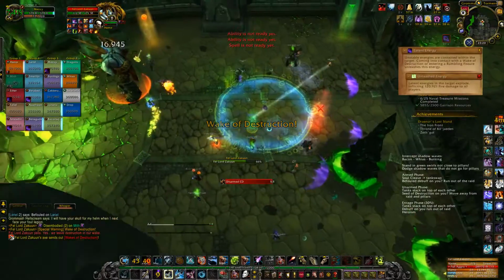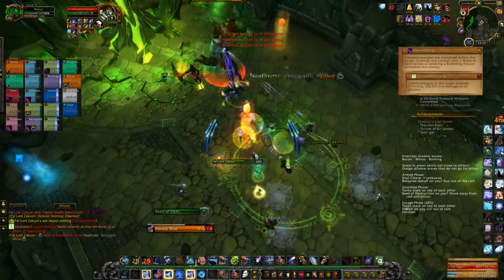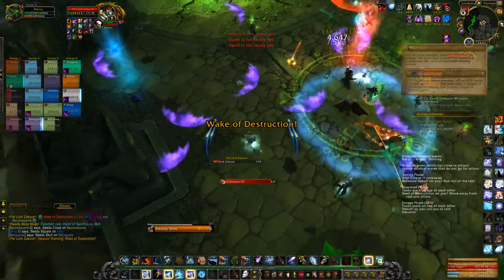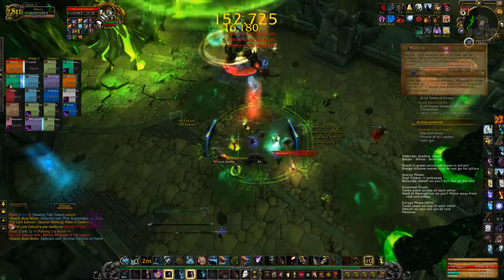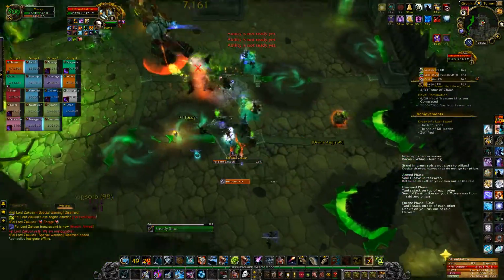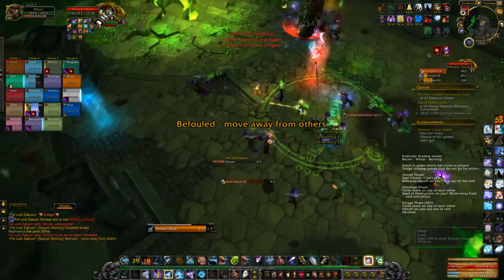Normal/Heroic Fel Lord Zakuun Raiding Guide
Raiding guide for Normal/Heroic Fel Lord Zakuun in Hellfire Citadel.